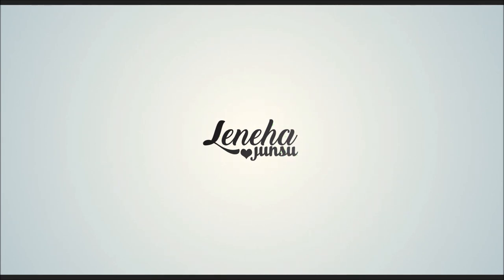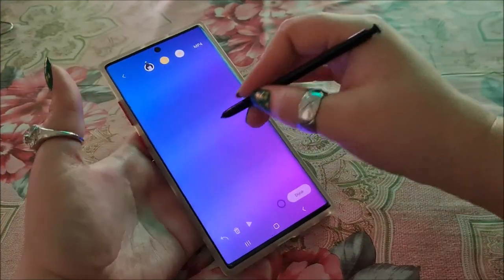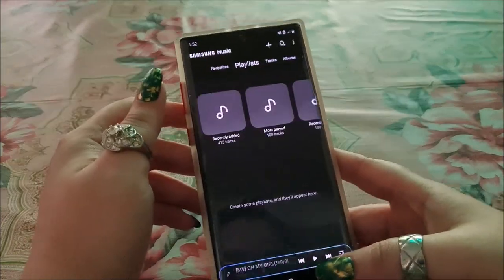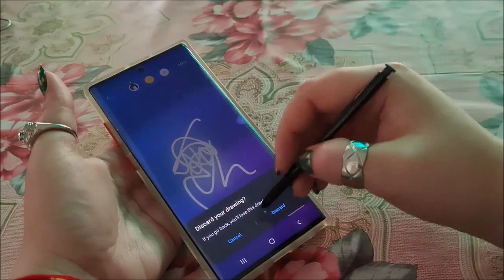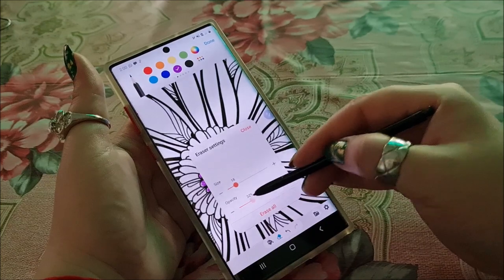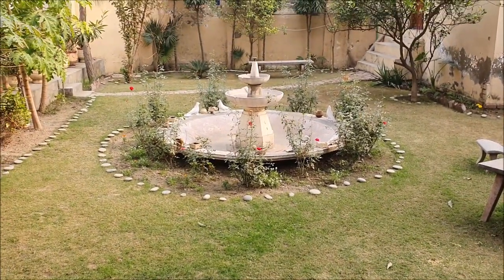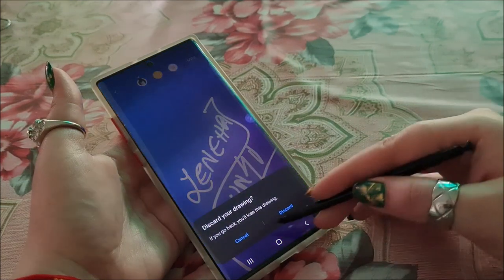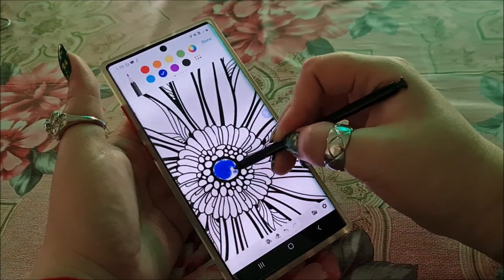SAMSUNG GALAXY NOTE 10 PLUS + UPDATE After 2 Months Review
Elo Elo lovelies! Today, I decided to share my Samsung Galaxy Note 10+ review and update after 2 months. How is it performing so far? What are Note 10+ pros and cons? Do I recommend Note10+? Why should you get it? I will be covering all these topics in this short video. I bought the Aura Black color.
I really wanted to share my new phone's video with you guys because y'all are like my family. 🥰
Tag me on Instagram if you have this phone too! @lenehajunsu

Time Stamps:
Quote: 00:00
Introduction: 00:02
Finger Scanner: 00:26
Performance: 00:35
Front Camera: 00:49
Sound: 1:08
Gaming: 1:12
S Pen Functions: 1:21
Back Camera: 2:05
Heat up: 2:43
Battery: 2:53
Final Thoughts: 3:12
Outro: 3:22

Price: 1,91,000 PKR

Memory:
Built-in: 256GB Built-in, 12GB RAM
Card: microSD Card, (supports up to 1TB) - (uses shared SIM slot) - dual SIM model

Technology: Dynamic AMOLED Capacitive Touchscreen, 16M Colors, Multitouch
Size: 6.8 Inches
Resolution: 1440 x 3040 Pixels (~495 PPI)
Protection: Corning Gorilla Glass
Extra Features: HDR10+, Always-on display

Camera:
Main: Quad Camera: 12 MP, f/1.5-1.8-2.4, 26mm (wide), 1/2.55", Dual Pixel PDAF, OIS + 12 MP, f/2.1, 52mm (telephoto), 1/3.6", AF, OIS, 2x optical zoom + 16 MP, f/2.2, 12mm (ultrawide), TOF 3D camera, LED Flash
Front: 10 MP, f/1.6, 26mm (wide), Dual Pixel PDAF, Dual video call, Auto-HDR, Video (1440p@30fps)

Features:
Sensors: Accelerometer, gyro, proximity, compass, Fingerprint (under display), barometer, SpO2
Audio: 3.5mm Audio Jack, 32-bit/384kHz audio, Dolby Atmos/AKG sound, MP4/DivX/XviD/WMV/H.265 player, MP3/WAV/WMA/eAAC+/FLAC player, Speaker Phone
Browser: HTML5
Messaging: SMS(threaded view), MMS, Email, Push Mail, IM
Games: Built-in + Downloadable
Torch: Yes
Extra: Active noise cancellation with dedicated mic, Dolby Atmos/AKG sound, Samsung Pay (Visa, MasterCard certified), IP68 dust/water proof (up to 1.5m for 30 mins), Stylus (Bluetooth integration, accelerometer, gyro)

Battery:
Capacity: (Li-ion Non removable), 4300 mAh
- Fast battery charging 45W, USB Power Delivery 3.0, Fast Qi/PMA wireless charging 20W (market dependent)

Processor:
CPU: Octa-core (2 x 2.73 GHz Mongoose M4 + 2 x 2.4 GHz Cortex-A75 + 4 x 1.9 GHz Cortex-A55)
Chipset: Exynos 9825 (7 nm)

Build:
OS: Android 9.0 (Pie)
UI: One UI
Dimensions: 162.3 x 77.1 x 7.9 mm
Weight: 196 g
SIM: Dual Sim, Dual Standby, Hybrid Dual SIM (Nano-SIM)
Color:       Aura Black

Other Sections:
Other videos include Nail Art Monday, KPOP Reactions, and KPOP Lyrics Pranks are section we upload about it seldom. K-BEAUTY News, Being Obese, and Streets of Pakistan are sections that are under test or experiment.

Blogs:
note 10 plus note 10 lite Samsung Note 10 + Unboxing & Price in Pakistan Galaxy Note 10 Plus revisit 1 year later Samsung Galaxy Note 10+ Review Why we still use the Samsung Galaxy Note 10 Plus in 2021
note 10 plus black
note 10 plus black vs aura glow
note 10 plus camera
pubg test
iPhone
oppo
redmi xiaomi
best apps for note 10 plus
best phone under 15000
best phones 2020
best phones 2021
flagship phones
Exynos 2100 Mobile Processor Mobile redefined Samsung
Samsung Galaxy S21 unveiling
Samsung a12
samsung s20fe